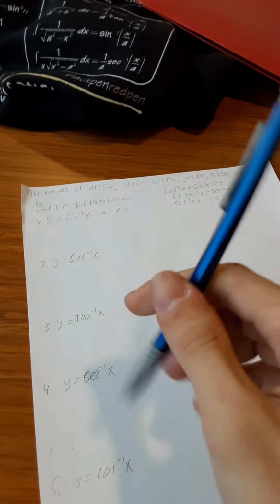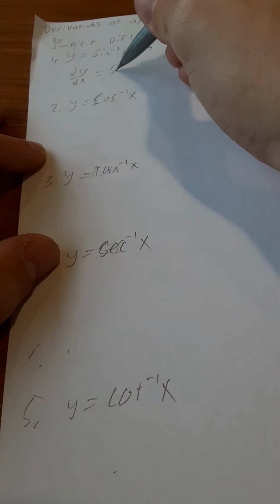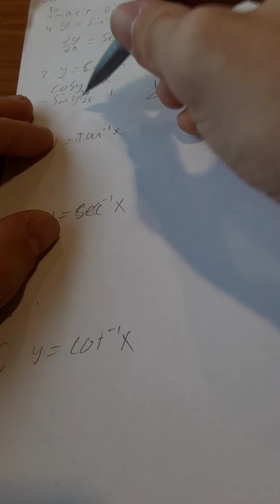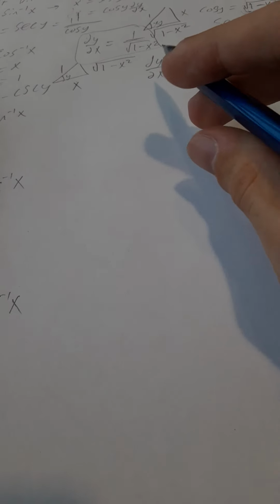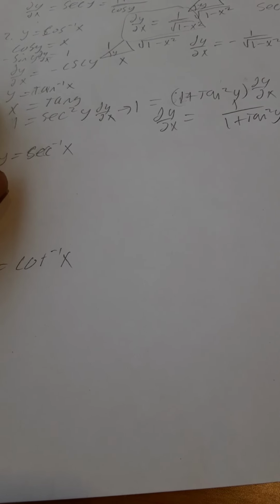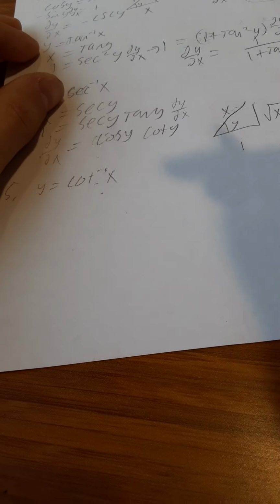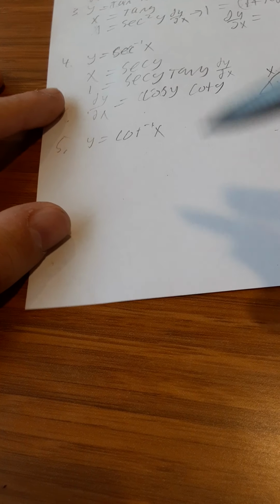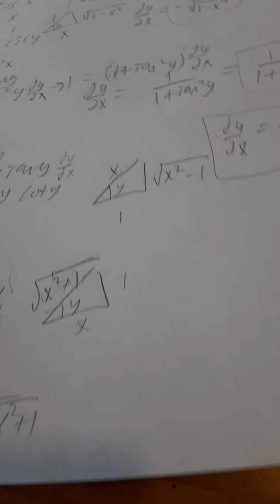How to differentiate inverse trigonometry bois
Just me using implicit differentiation to derive the derivatives of inverse trigonometric functions.